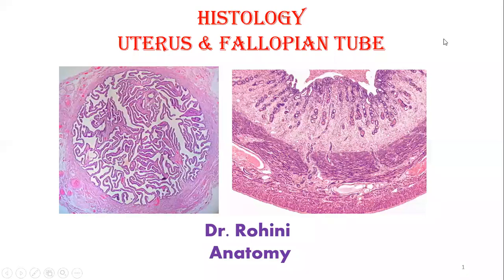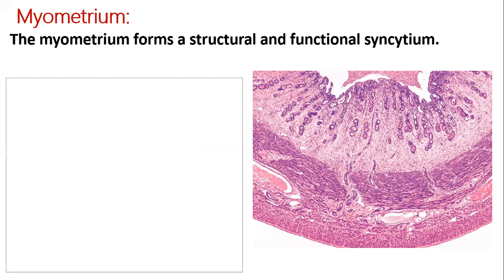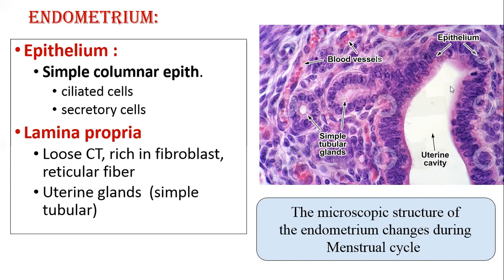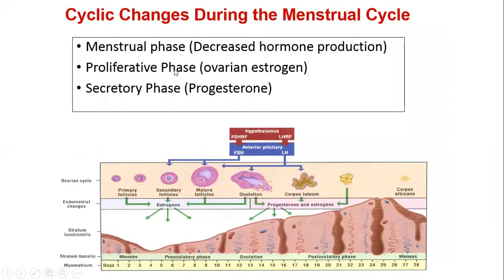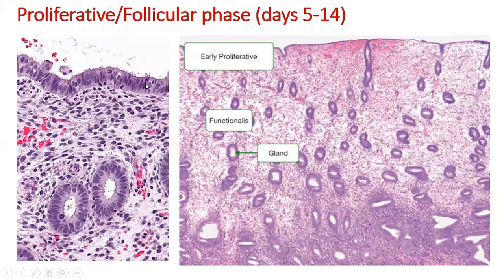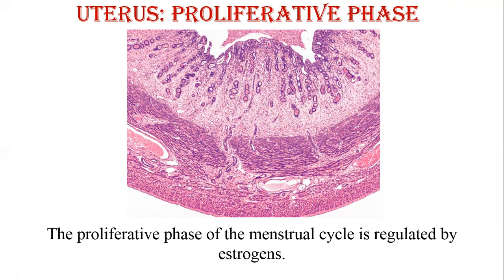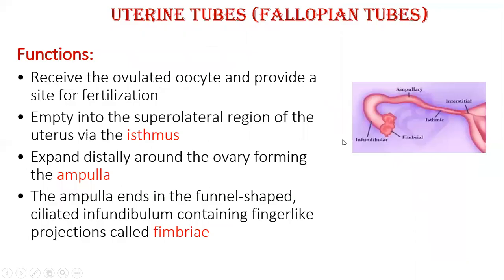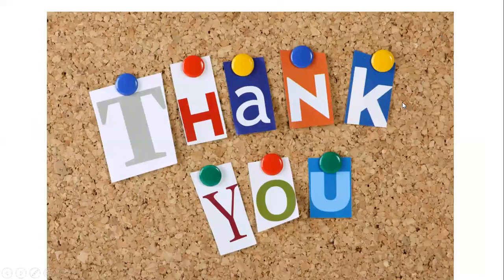Histology of Uterus Fallopian tubes: Dr Rohini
An investment in knowledge pays the best interest. –  Benjamin Franklin

At the end of the class the students should be able to:

1. Describe & identify the microanatomical features of Uterus and Fallopian Tube.
2.Draw a neat and labelled diagram showing histology of uterus and fallopian tube.